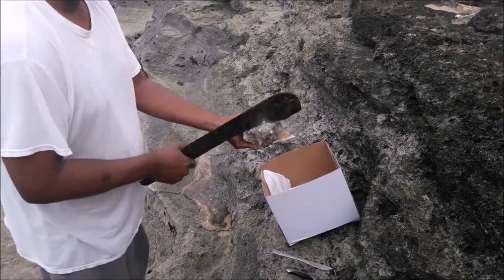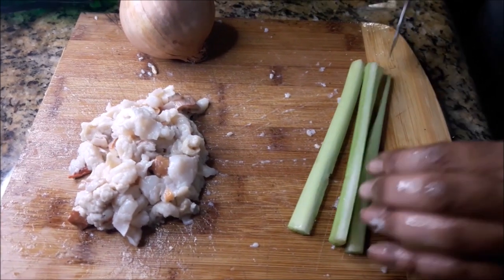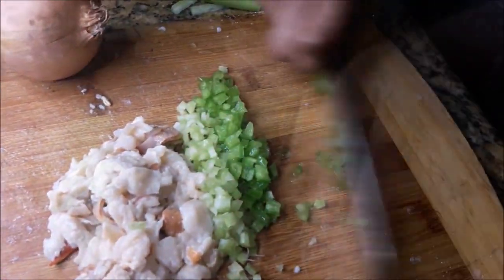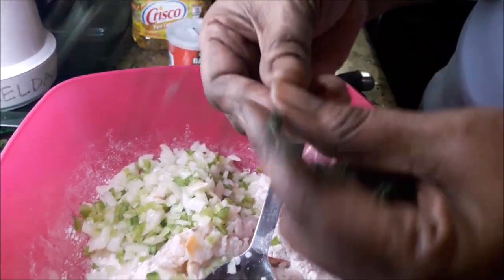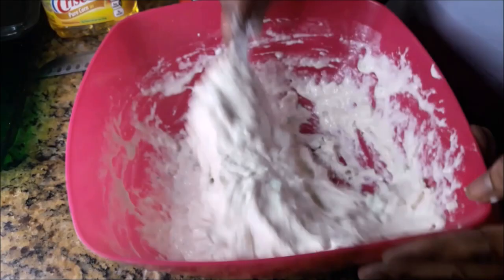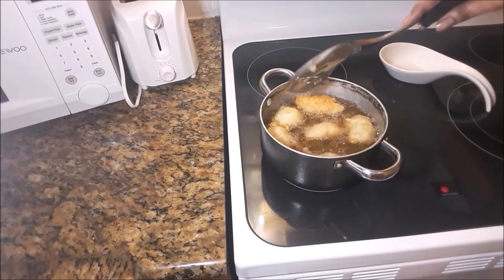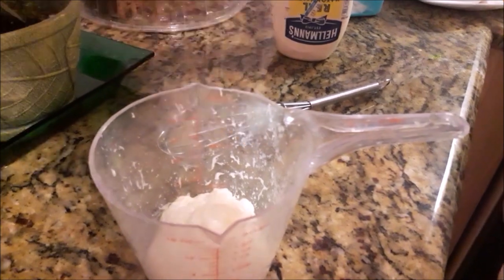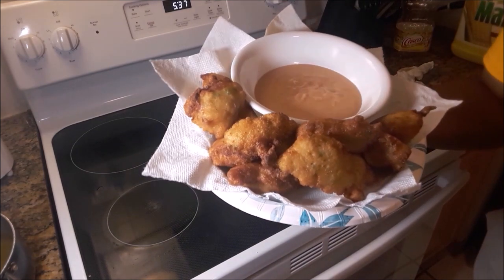BAHAMIAN CONCHY CONCH FRITTERS | BAHAMIAN COOKING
Ingredients
2 1/2 cups all purpose flour
2 tsp. baking powder
3 fresh conchs  (bruised or smashed, then cut up)
1/4 lg. onion
1/4 lg. bell pepper
1 med. celery stalk
1/2 tsp. minced garlic
1 tsp. thyme
1 1/2 tbsp. garlic salt
1 tsp. red pepper flakes
Mix well as per the video then allow to fry over medium heat in 2 1/2 cups of oil.
The Sauce
1/4 cup Mayonnaise
3 tbsp. ketchup
1 tbsp. mustard
1 tbsp. hot sauce
2 tbsp. water
1/4 tsp. sugar
Mix well and ENJOY!

►✉️ MAIL:
                     MELDA 242